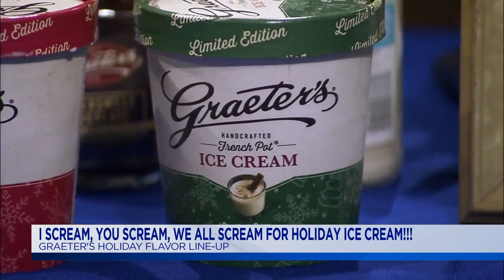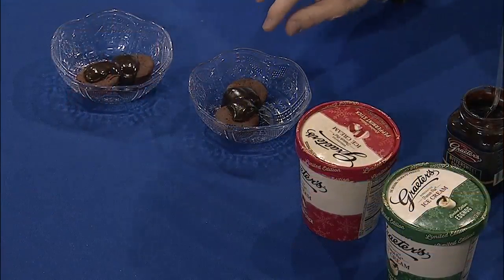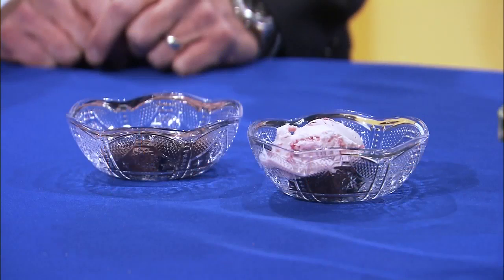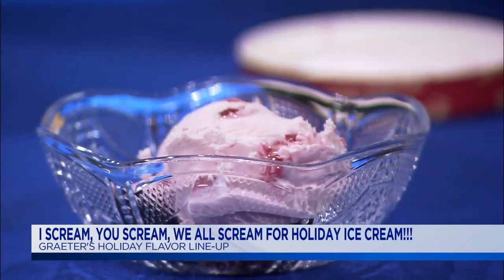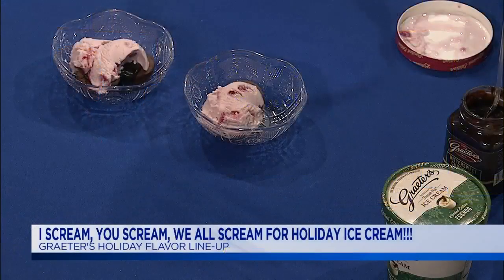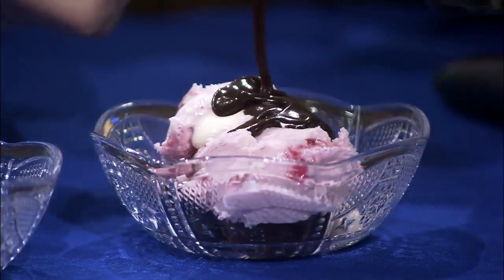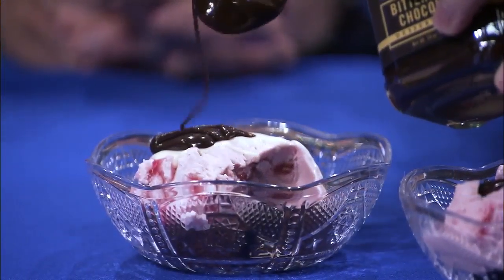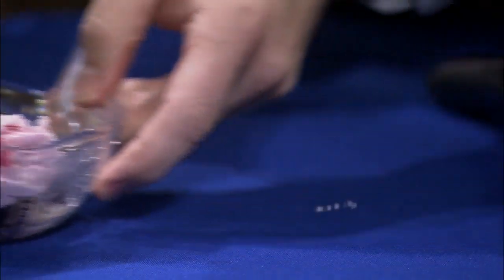Live With Lee & Hayley - Graeter's